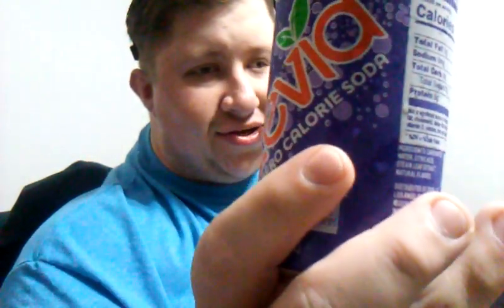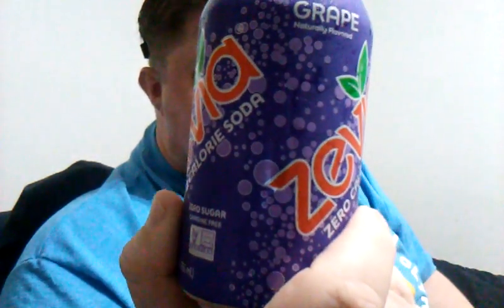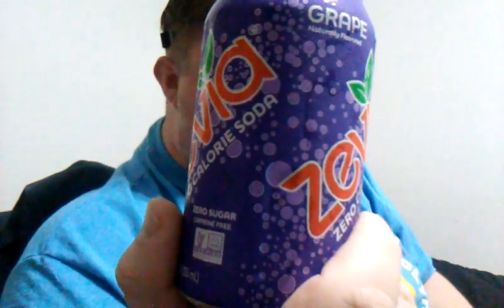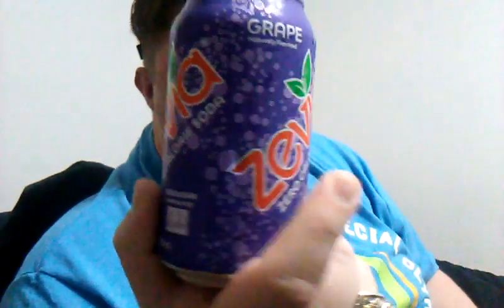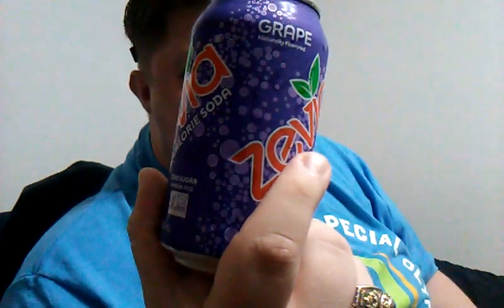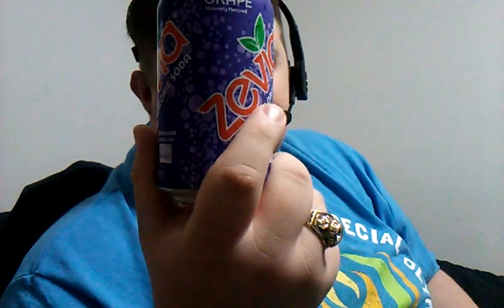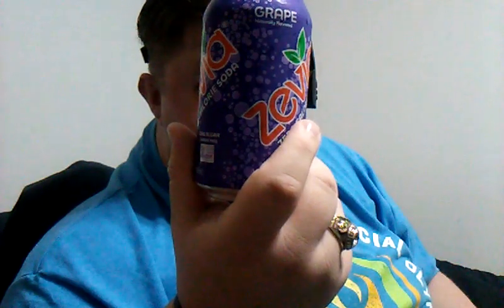Zevia grape soda review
Welcome back to another video in Today's video I am Reviewing the Zevia grape soda review